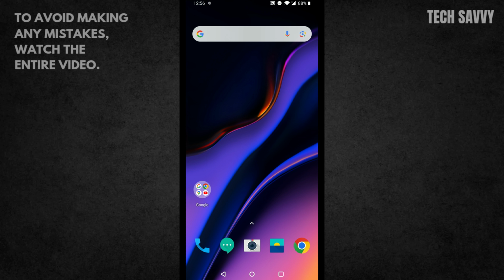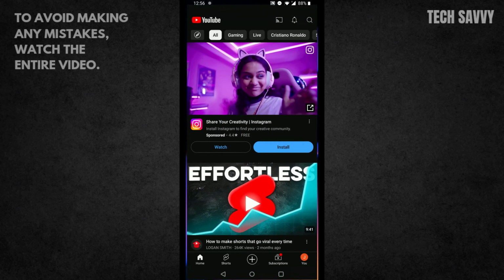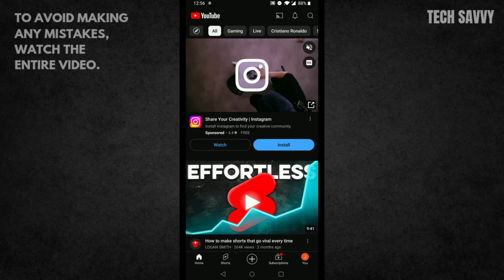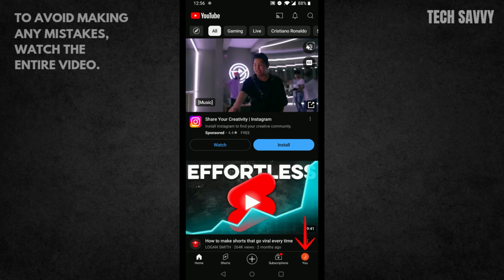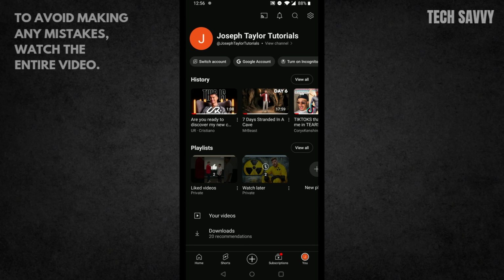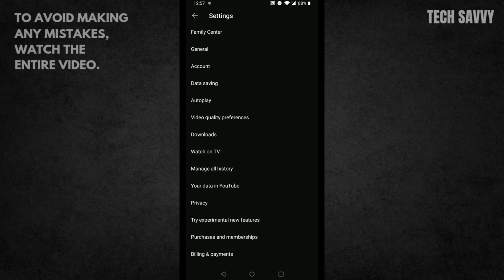How To Change Download Settings From WIFI To Mobile Data In YouTube (2024)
In this short tutorial, I will show you that how to change download settings from Wi-Fi to Mobile Data in YouTube.